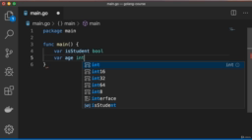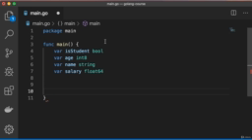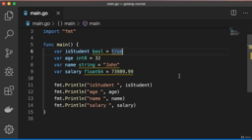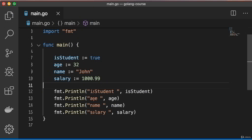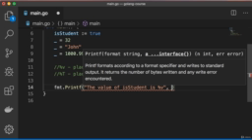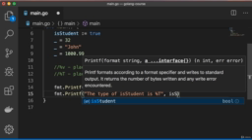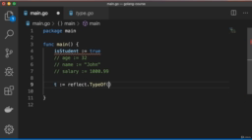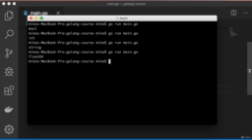Golang variable declaration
Check these most liked Golang courses on UDEMY
1-Learn How To Code: Google’s Go (golang) Programming Language

2- Web Development w/ Google’s Go (golang) Programming Language

3-Go Bootcamp: Master Golang with 1000+ Exercises and Projects

4-REST based microservices API development in Golang

5-How to design & develop REST microservices in Golang (Go)